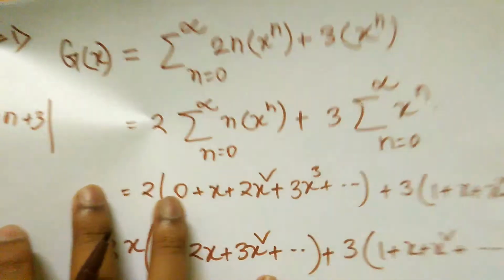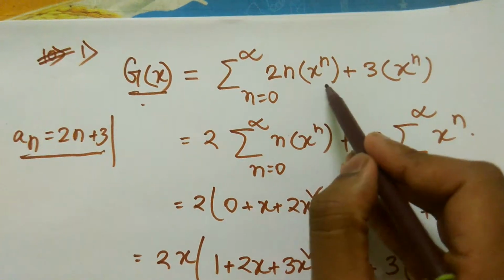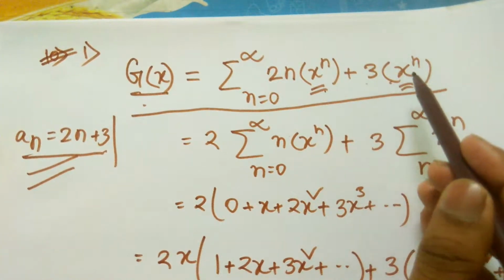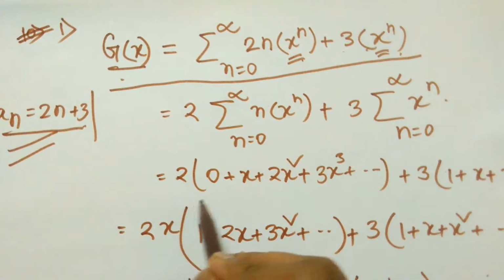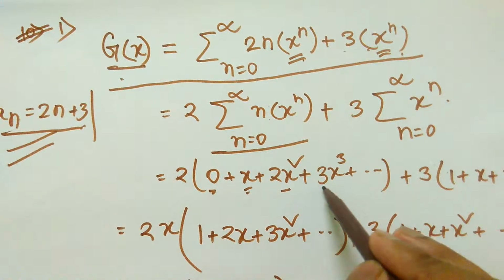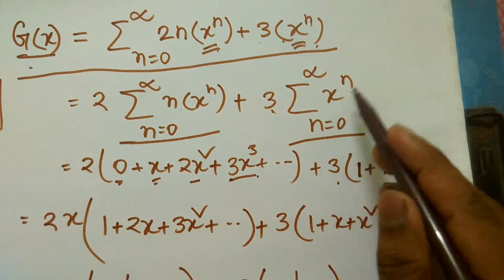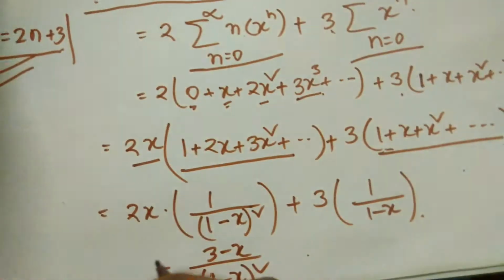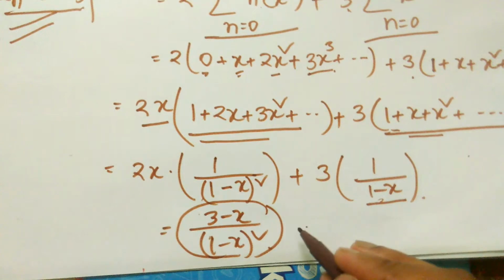GATE 2018 Solved Questions | Computer Science & IT | Question 1